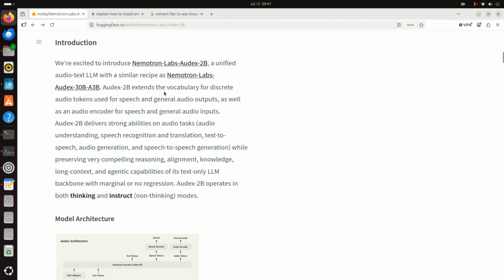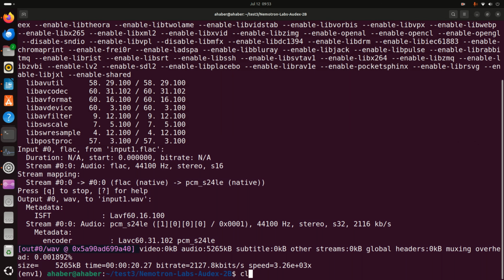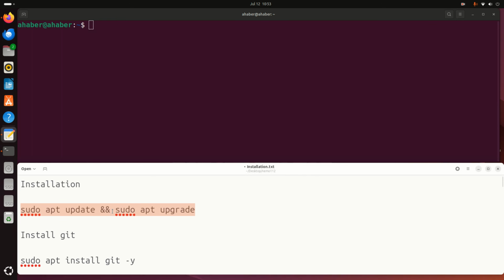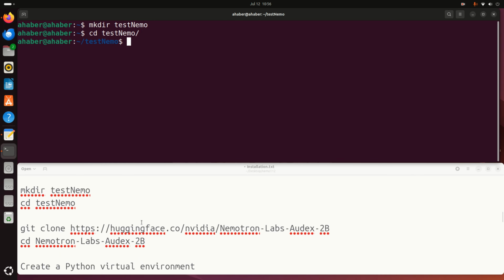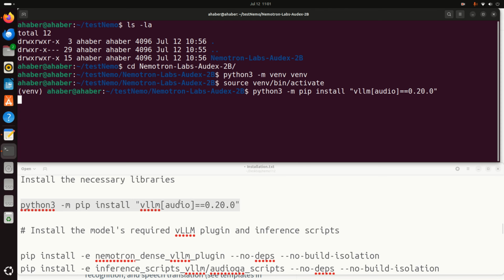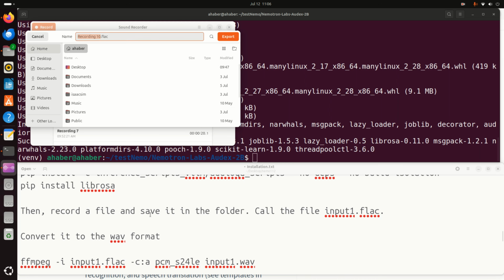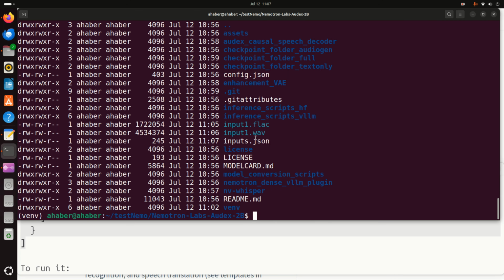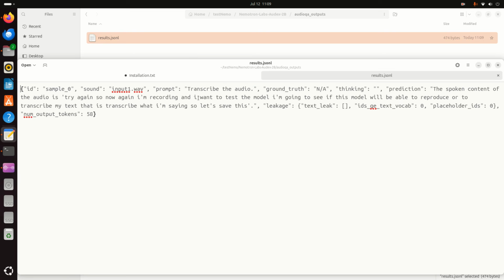Install and Run Locally Nvidia Nemotron-Labs-Audex-2B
Learn how to install Nemotron-Labs-Audex-2B locally! 🎧 Audex-2B is a powerful, unified audio-text LLM capable of Speech-to-Speech, Text-to-Speech, Audio Understanding, and Reasoning in both "Thinking" and "Instruct" modes. In this step-by-step tutorial, we’ll walk you through the entire installation process so you can get this massive multimodal model running on your own hardware.

About Nemotron-Labs-Audex-2B:
Nemotron-Labs-Audex-2B brings the incredible recipe of the massive Audex-30B down to a highly efficient 2B parameter footprint. By extending its vocabulary for discrete audio tokens, it handles speech and general audio inputs/outputs seamlessly.

Unlike other audio models, Audex-2B doesn't compromise on intelligence. It delivers state-of-the-art performance on audio tasks (ASR, audio generation, translation) while fully preserving the reasoning, alignment, knowledge, long-context, and agentic capabilities of its text-only LLM backbone.

🔥 Key Capabilities Covered:

Audio Understanding & Description

Automatic Speech Recognition (ASR) & Translation

High-Quality Text-to-Speech (TTS) & Audio Generation

Native Speech-to-Speech Generation

Dual Operating Modes: Thinking Mode vs. Instruct Mode